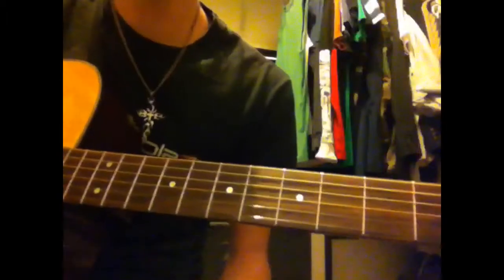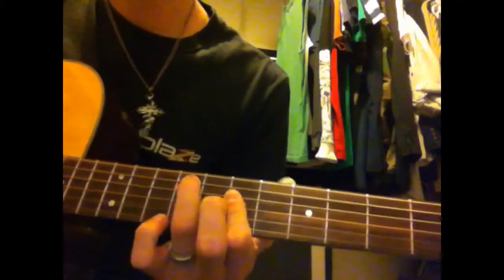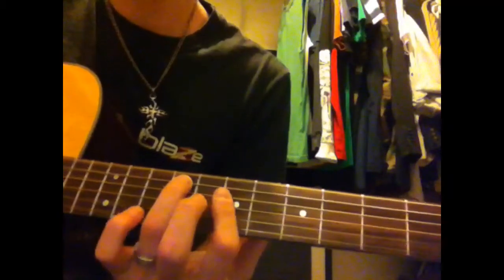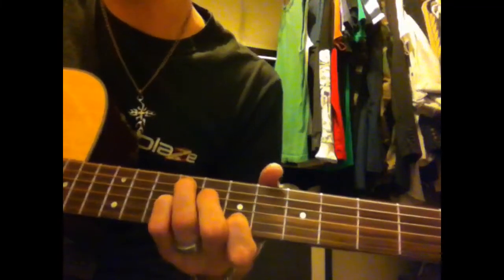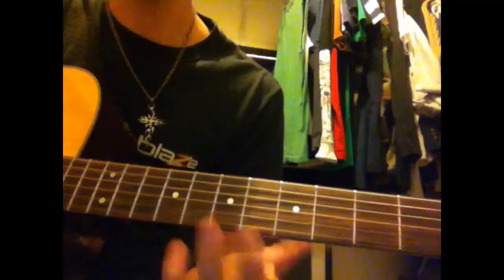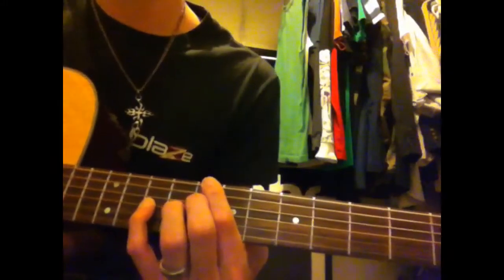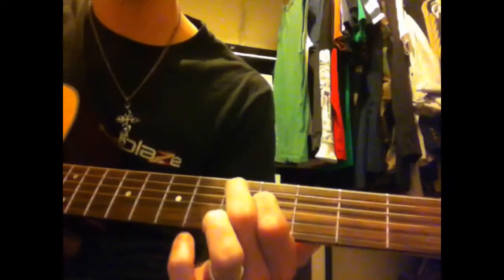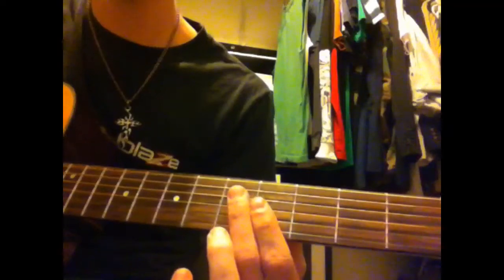How to play You've got a friend in me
This is a how to play video, teaching the intro to the song "You've Got A Friend In Me" (Toy Story) I will post videos later on how to play the rest of the song.